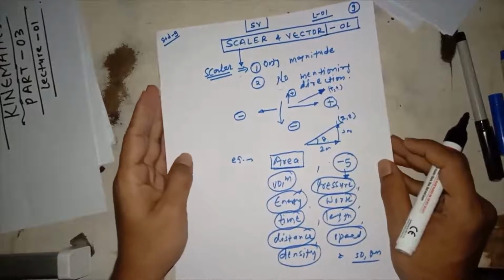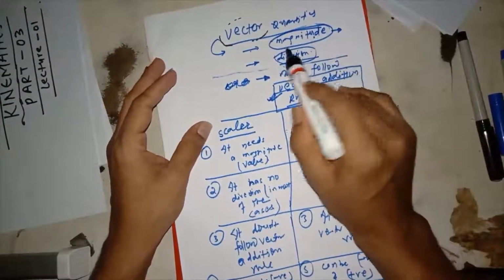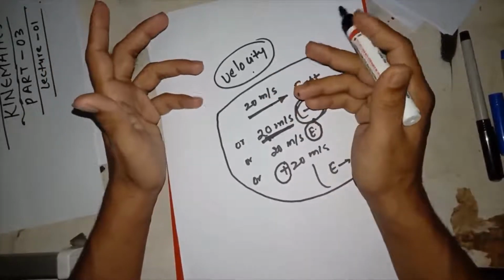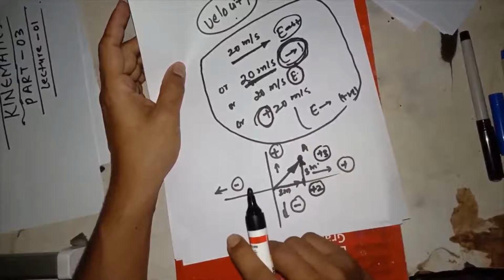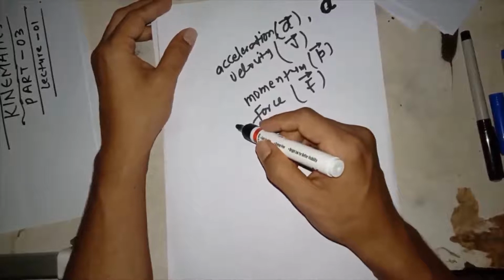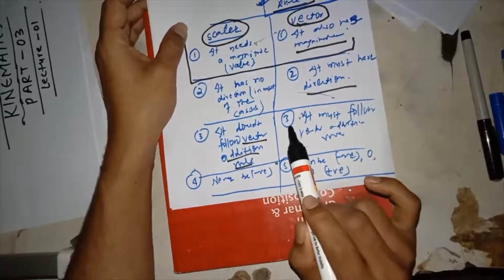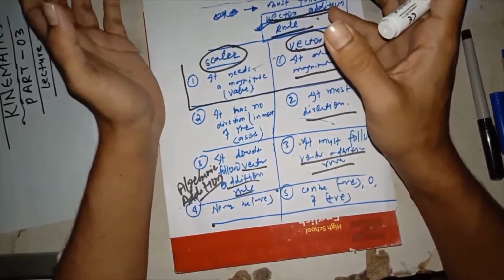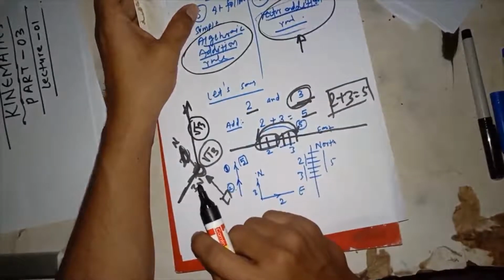KINEMATICS III STD 09